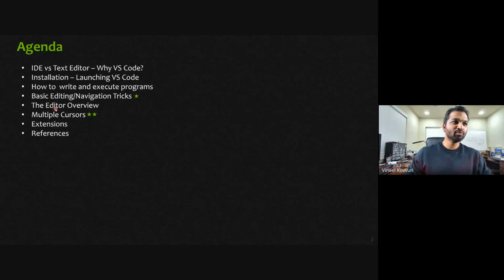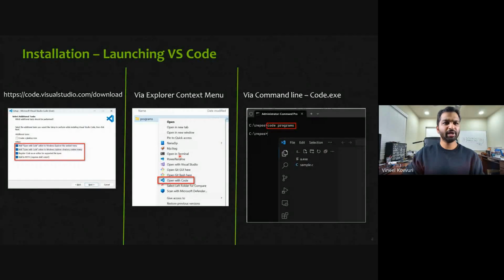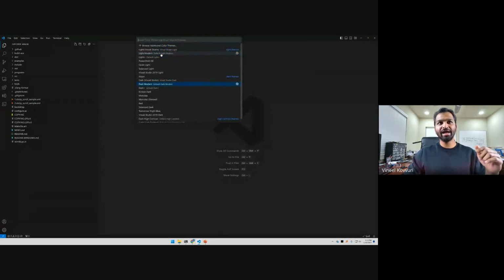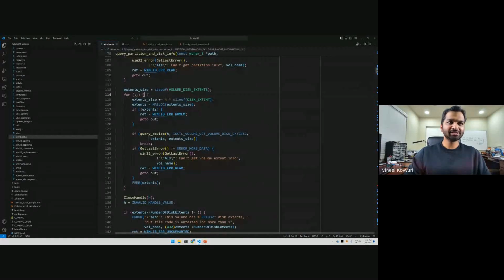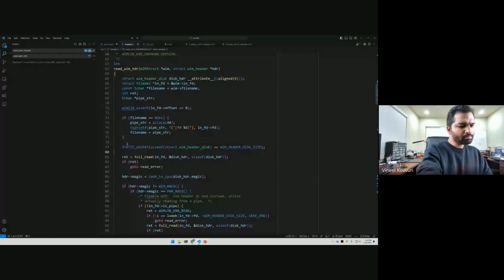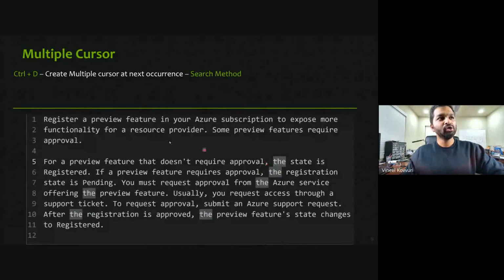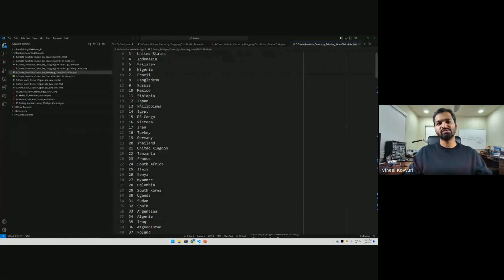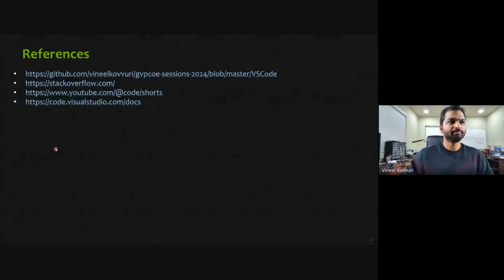Efficient tools & techniques in Modern Software Development- VS Code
If not yet registered
Welcome to the "Efficient tools and techniques in Modern Software Development" Course!
In Association with Edgroom which is India's First Educational Community
🌟 About the Course:
Embark on a transformative journey in software development led by Vineel Kovvuri, a seasoned Senior SDE with over 13 years of industry expertise
 (Microsoft, Ex NVIDIA). This course is meticulously designed to equip
you with the latest tools and techniques essential for success in the
dynamic world of software development.
🎓 Who Should Attend:
Open to all GVP College students passionate about coding and eager to enhance their software development skills.